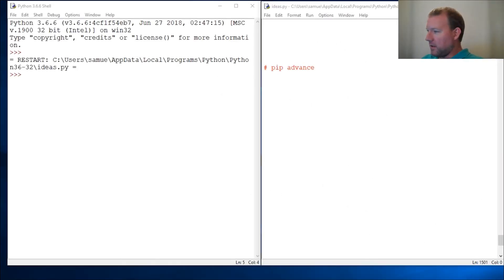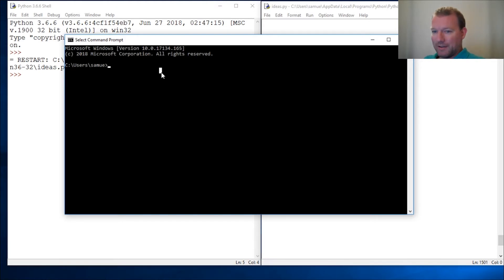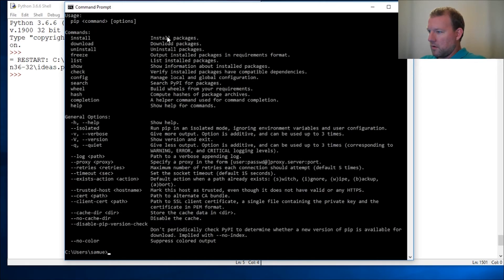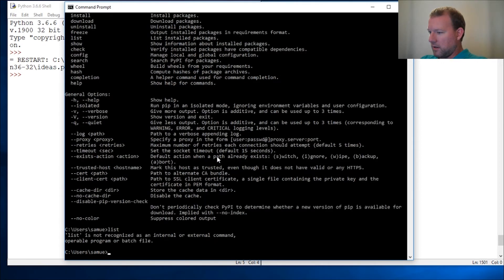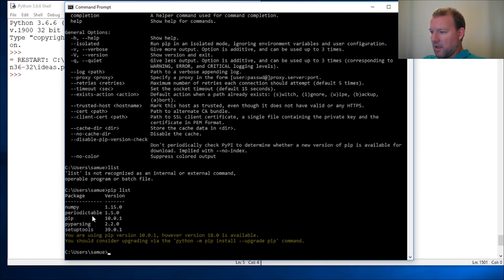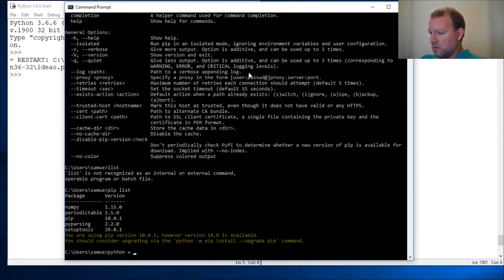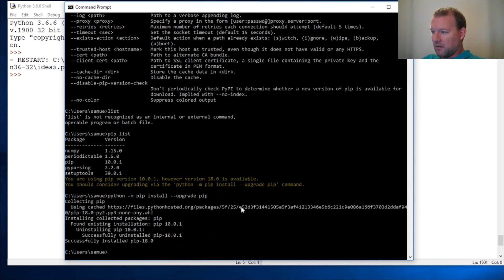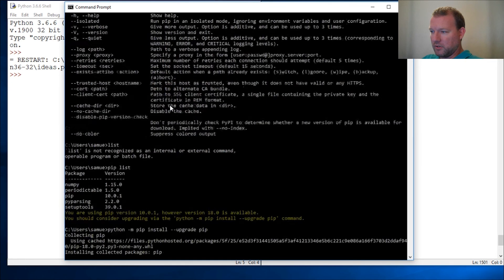Python Basics How to upgrade pip for python programming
Learn how to use pip commands to upgrade pip for python programming